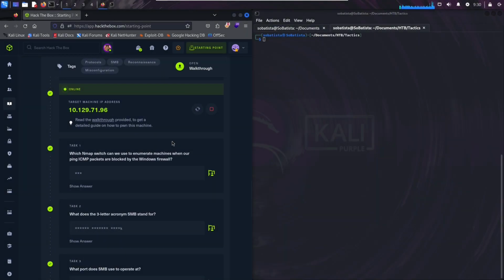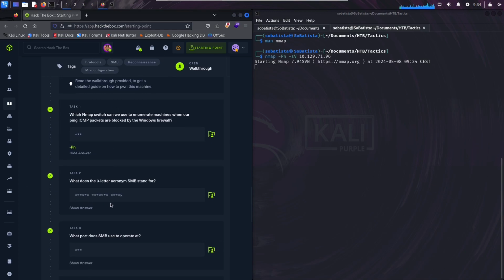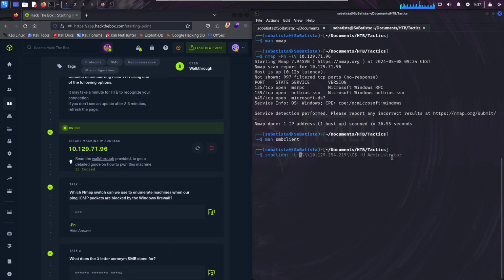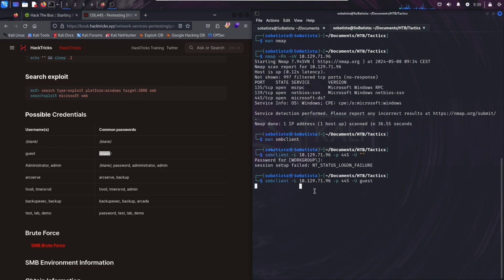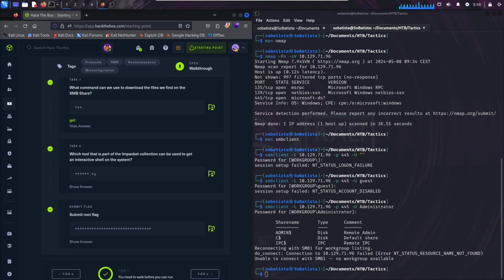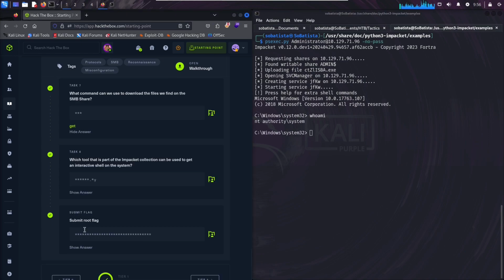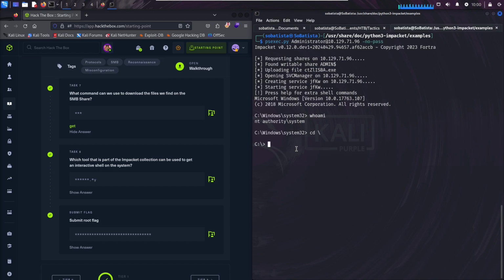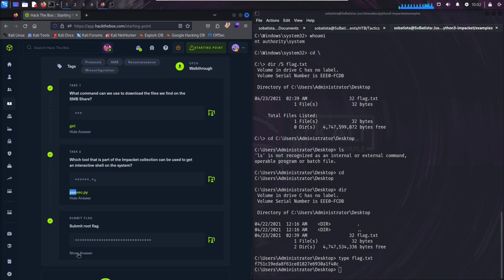Pwn Tactics on Hack The Box | A Detailed Step-by-Step Guide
Hello everyone!

Cheers